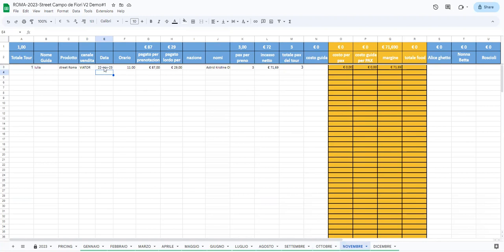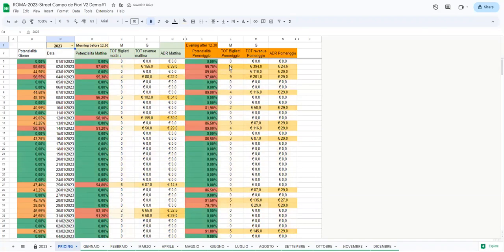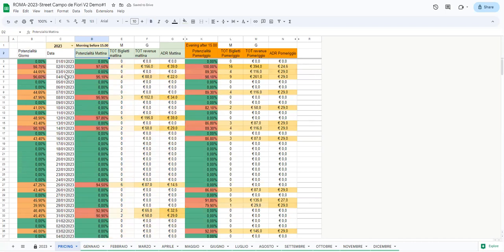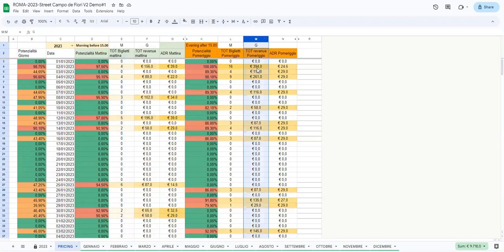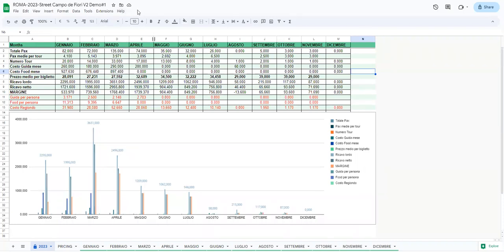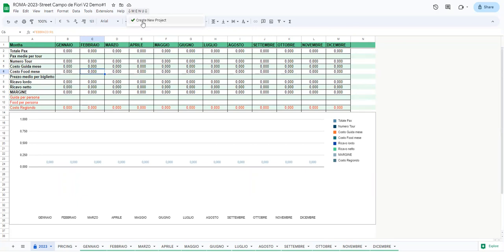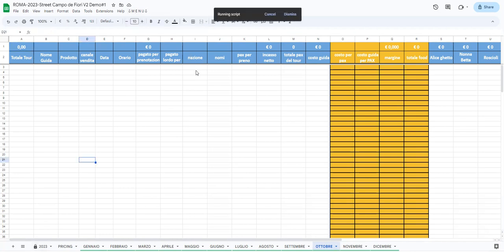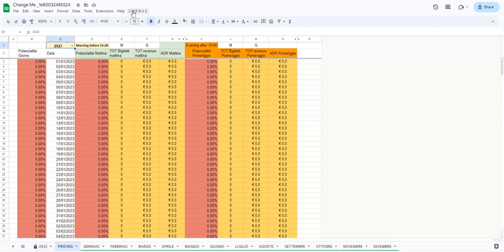Monthly Yearly database tracking for Air BNB Controls for multiple projects Clients ideacco Demo#1